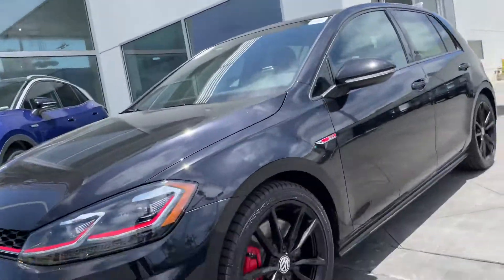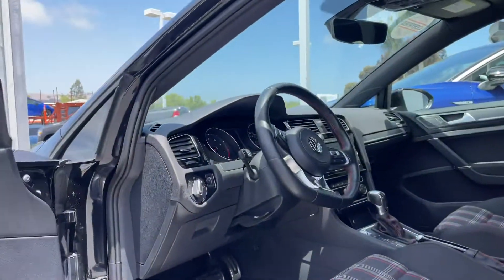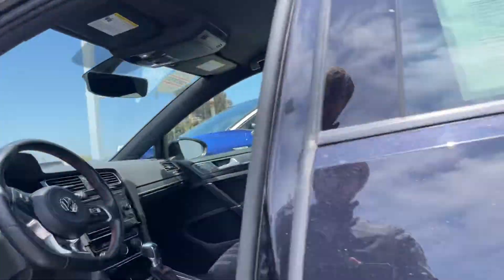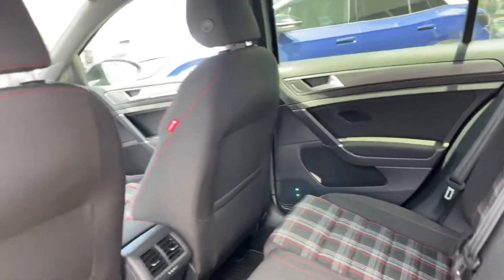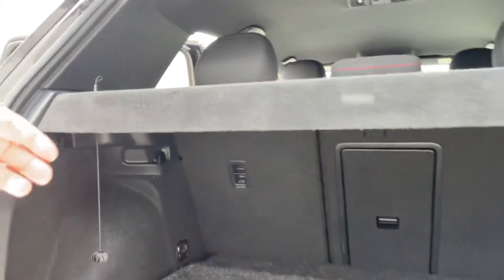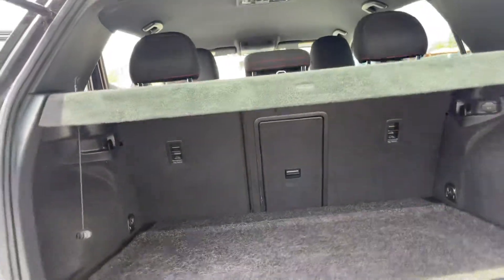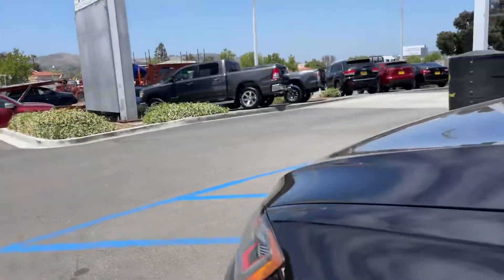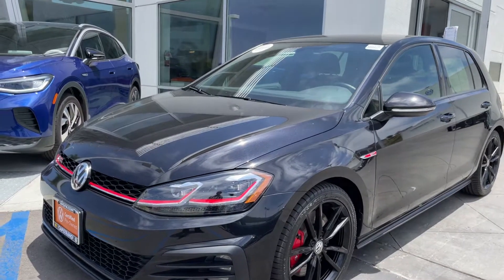Matthew, Your Walk Around Review from Capistrano Volkswagen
2019 Volkswagen Golf GTI 2.0T Rabbit Edition